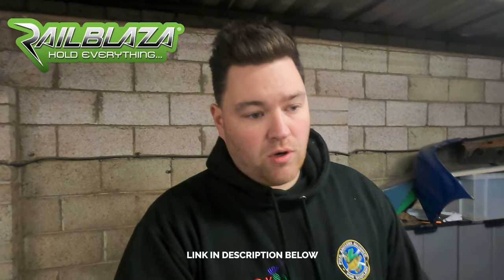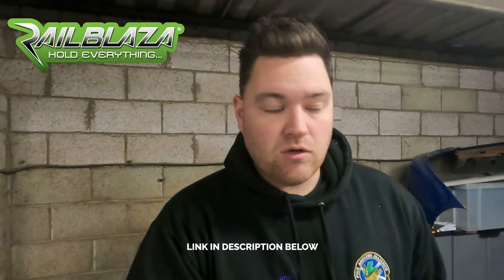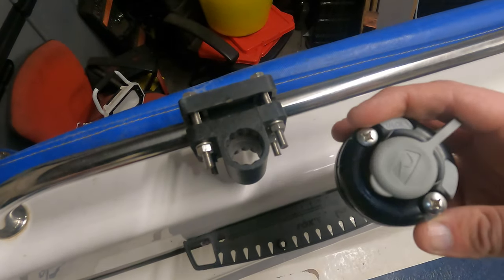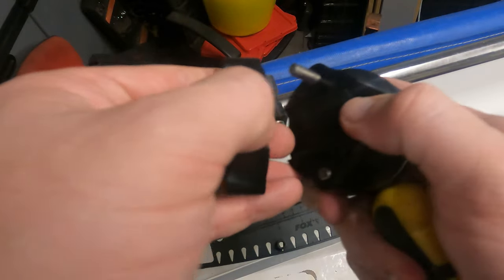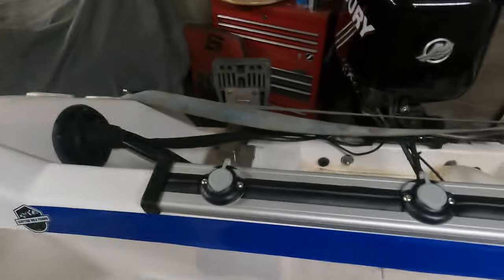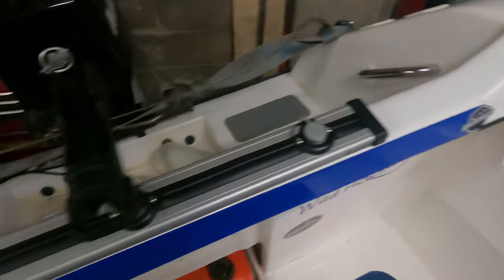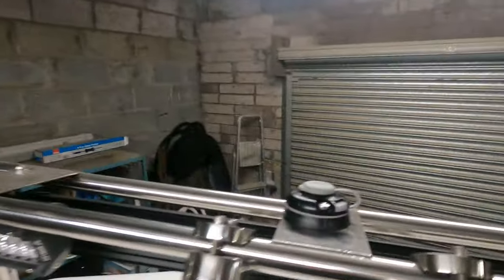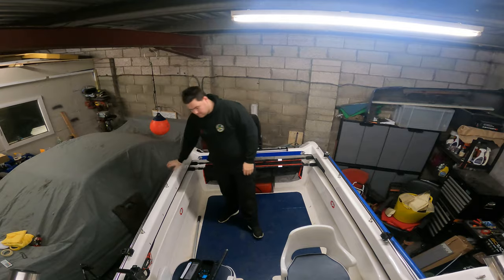Railblaza-Fitting new Railblaza Trac,Rail and Star ports to my Predator 165-How to? railblaza~Fit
A video compilation of fitting some new Railblaza products to my Predator 165 fast fisher. Some ideas for people to use and see how easy this equipment is to fit!

Railblaza Equipment:

Star Ports
Rod Holders
Trac port
Rail fixings
Mounting pole

Scottish Wild Fishing has been created for fishermen by fishermen, we enjoy capturing our fishing experiences and sharing them with the use of today's technology it make for some great viewing! We look forward to focusing on different types of fishing and meeting up with some of the best in the business along the way, subscribe for fist access to our latest content!!

Any fisherman willing to allow us to come along and capture some experience, advice, safety or general fish chat please get in touch!